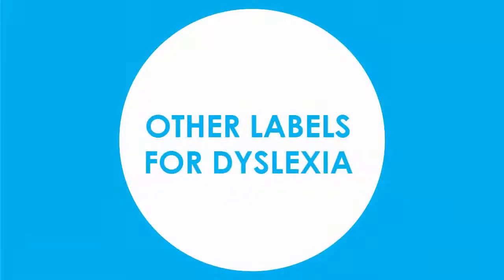dyslexia - The other 'Labels' people use to describe Dyslexia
You can see our entire video collection FREE!

Learning or Reading disability / Specific Learning Disability (SLD) / Auditory processing disorder (APD) / Visual processing disorder / Poor short term memory / Poor working memory / Language disorder / Poor linear, sequential organisation / Visual-spatial learner / Developmental Dyslexia / Alexia (Acquired Dyslexia) / Dysphonesia / Dyseidesia / Surface Dyslexia / Visual Dyslexia.
If you enjoyed this video, I really encourage you to click the Like button and share with other parents who may be looking for an answer to dyslexia. where you can get access to a ton additional resources to help you struggling child.